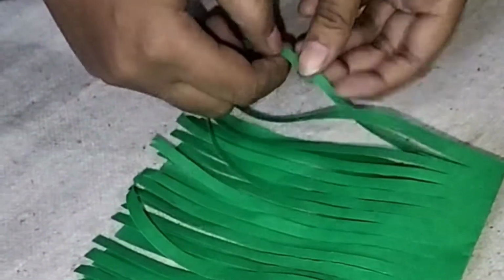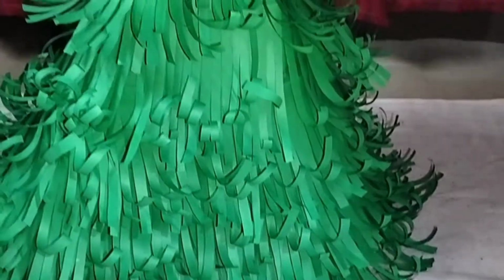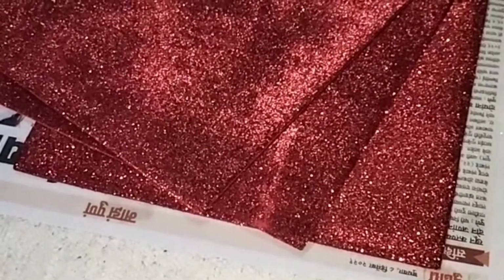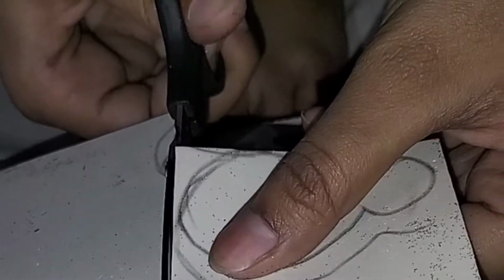How I Made Christmas Tree 🎄Under Rs. 200 | Home Made Christmas Tree At Very Low Price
In this video, I have explained about how I made Christmas Tree at Home Under Rs. 200.

4 Green Coloured Paper : Rs. 15 each
3 Red Coloured Glitter Paper : Rs. 10 each
3 White/Silver Coloured Glitter Paper : Rs. 10 each
2 Yellow/Golden Coloured Glitter Paper : Rs. 10 each

Musician: @iksonmusic

Musician: @iksonmusic